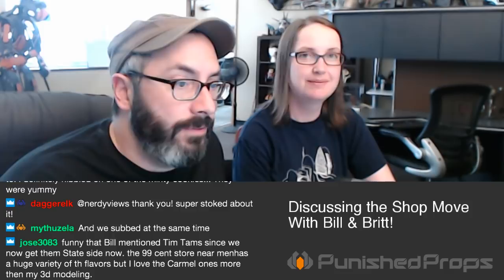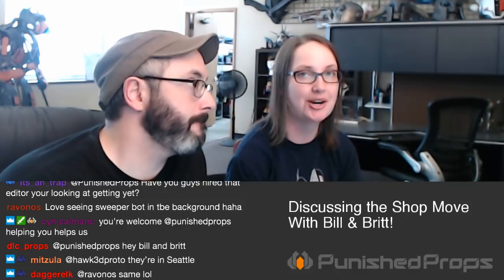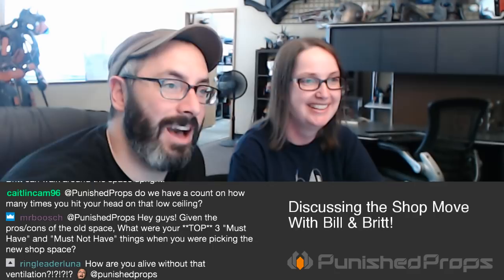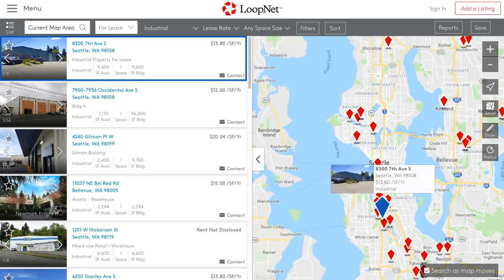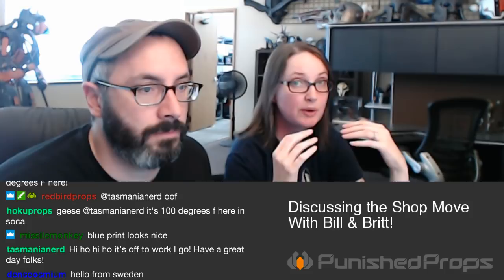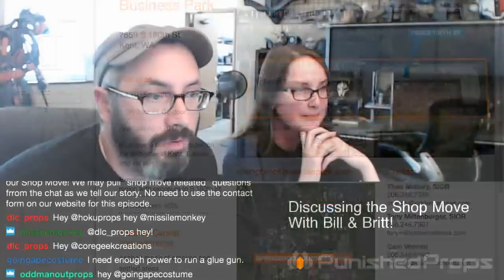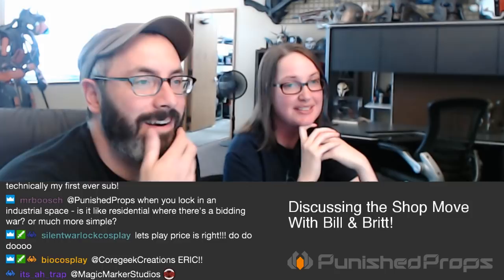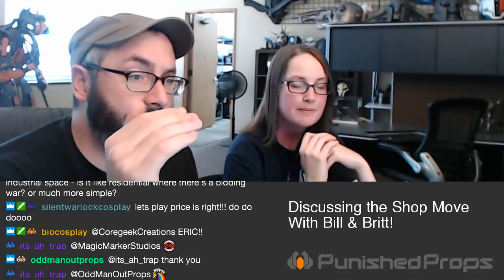Prop Live Podcast 7/11/18 - Shop Move Story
Bill & Britt chat about what it was like to move their shop and all the challenges and excitement of creating a new work space.

New live stream schedule is every Wednesday at 2pm! We'll be alternating every week between the podcast stream and live streams from the shop.

Furniture sliders

Tune in every week for prop and costume tutorial videos on Monday!